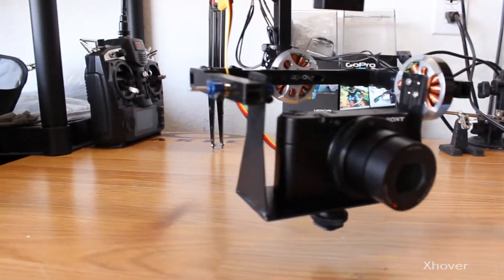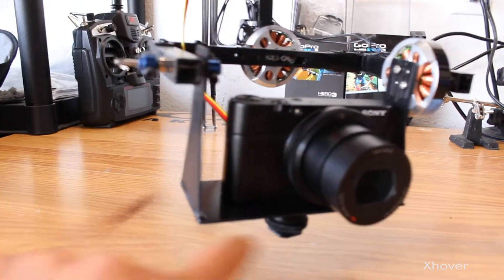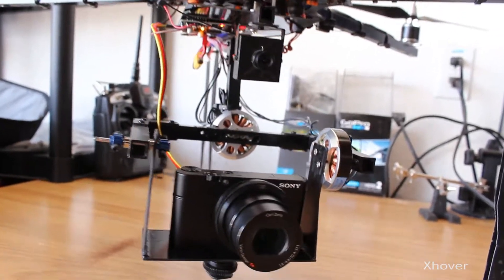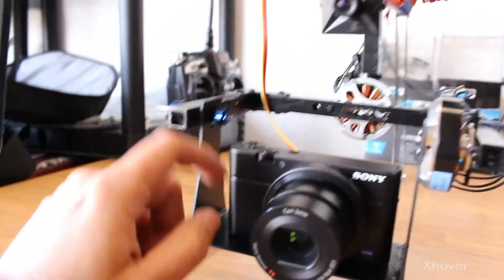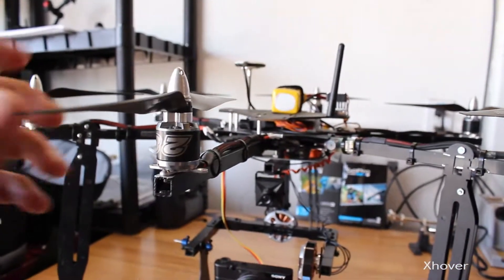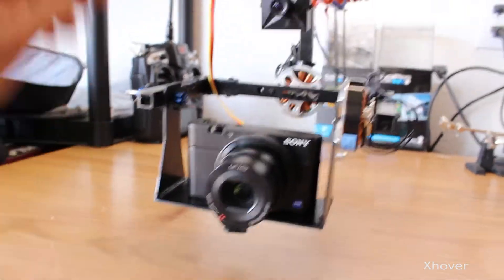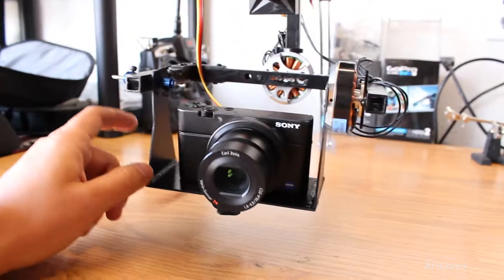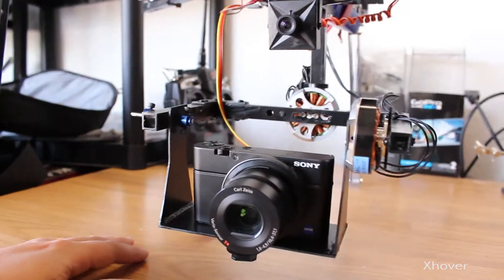brushless gimbal test with hexacopter alexmos home made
Testing out my home made brushless gimbal with alexmos firmware.